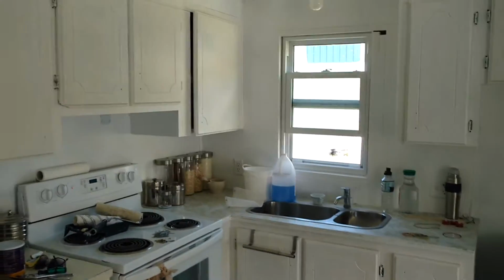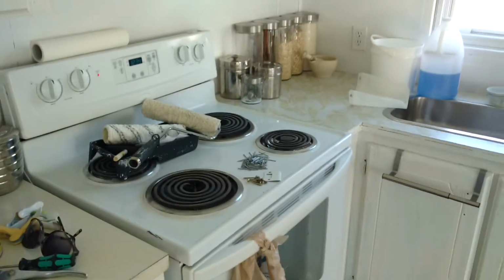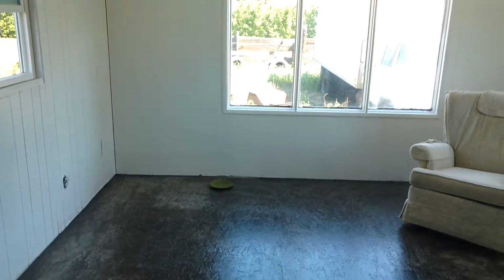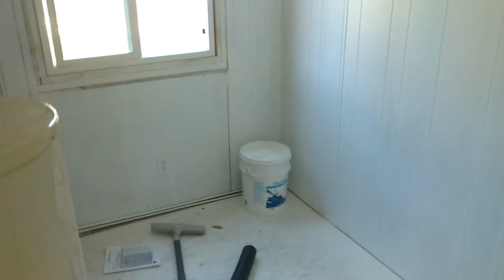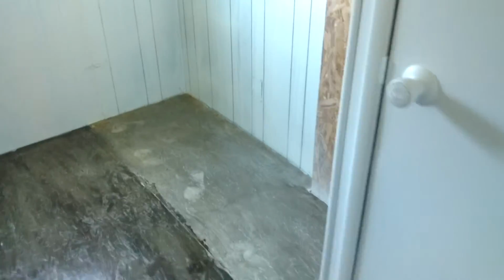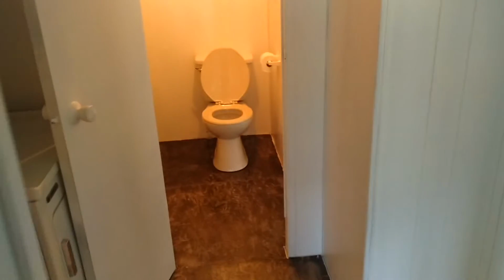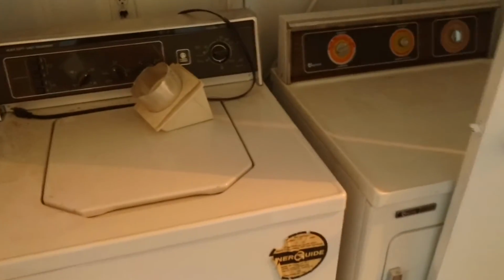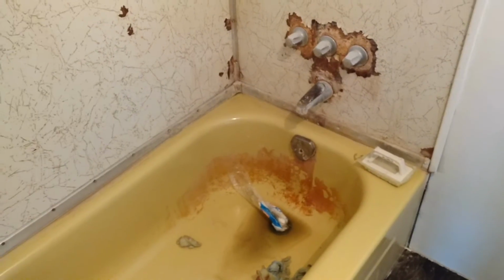Bob's trailer, nearly complete and livable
Nearly complete temporary renovation of Bob's trailer to fix electrical, plumbing, make mouse-proof, redo flooring, and paint ceiling, walls, and floor.